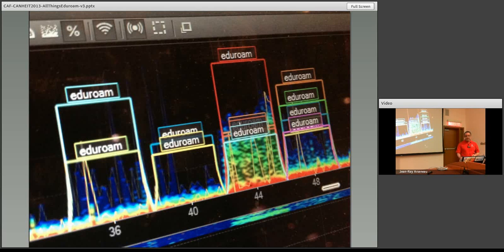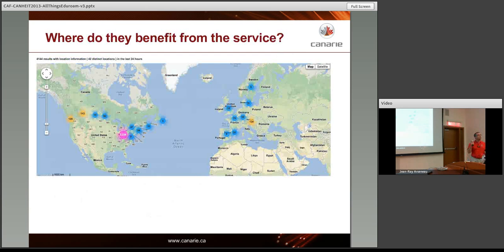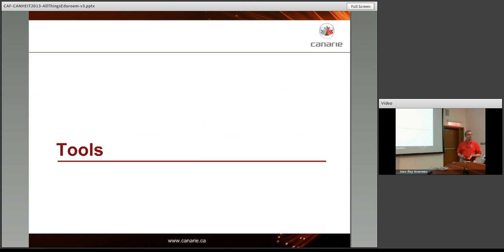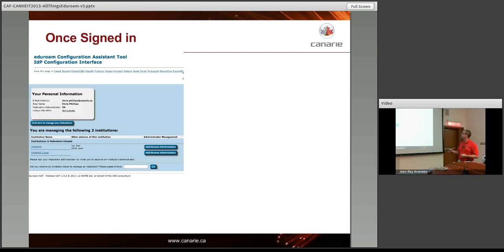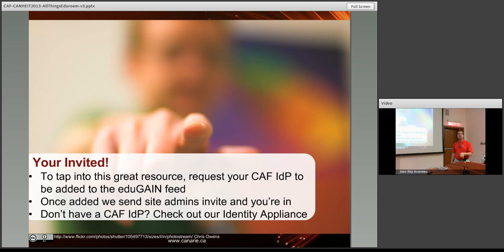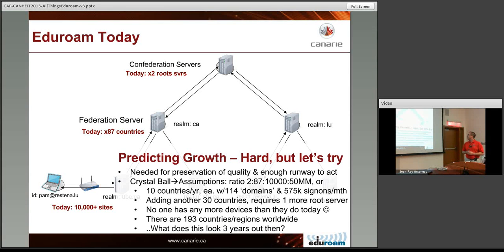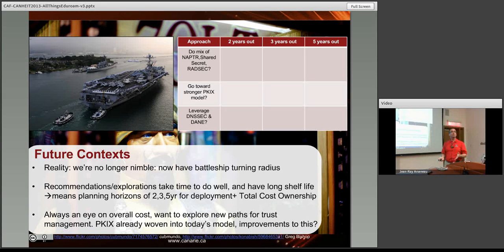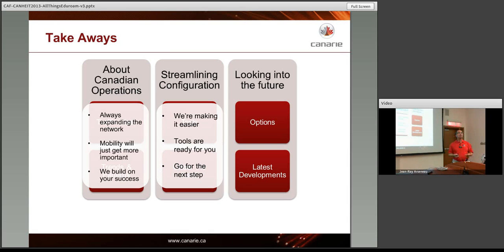All Things Eduroam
CANARIE is the operator for eduroam in Canada and is active both domestically and internationally working on improvements and expanding the reach of eduroam. Our activities are diverse and we would like to update the community with developments in the following areas:

Eduroam operations: The number of eduroam sites in Canada is growing and so is the traffic as more and more mobile users carry multiple devices. Maintaining a high quality experience is important where the ultimate assessment is in the hands of the users.  This portion of the presentation will discuss specific areas that we focused on and how they have improved, as well as eduroam traffic patterns and analysis tools.

Helping eduroam sites streamline eduroam configuration using CATS: CAT is short for Configuration Assistant Tool, a centrally managed service tool created by eduroam.org that allows site admins to monitor and remotely test their eduroam site from international locations.  It uses federated access (using CAF & eduGAIN) to permit site operators to manage their own site-specific settings, and help streamline eduroam deployment and local support.

Looking to the future: Exploring enhancements to eduroam infrastructure -- eduroam has been in service for just over ten years using the same durable RADIUS technology.  This portion of the presentation will explore some of the next generation approaches to keep eduroam growing and working even better for the next decade.  Topics in this section will be improved ways to interconnect eduroam servers using DNSSEC, as well as DANE cryptographic enhancements for dynamic server discovery.